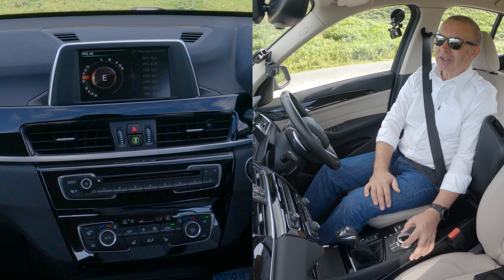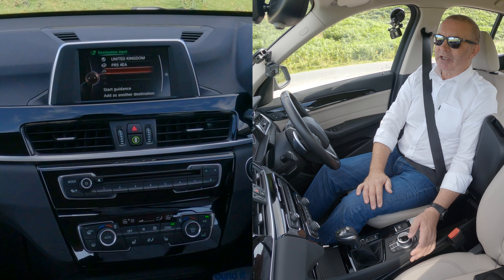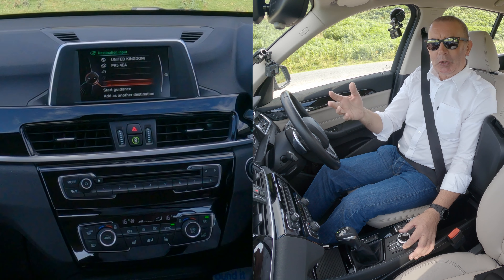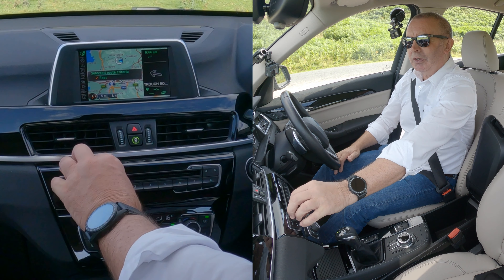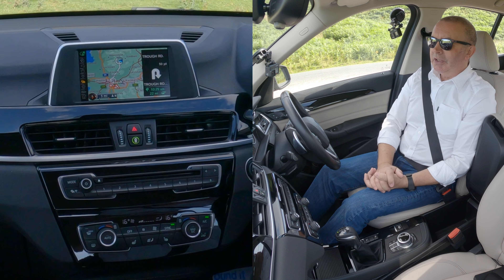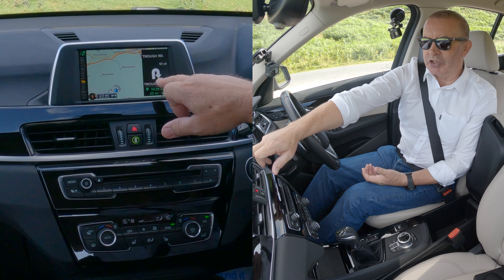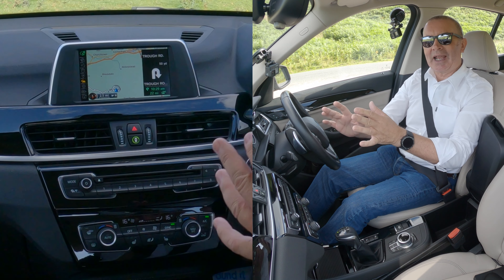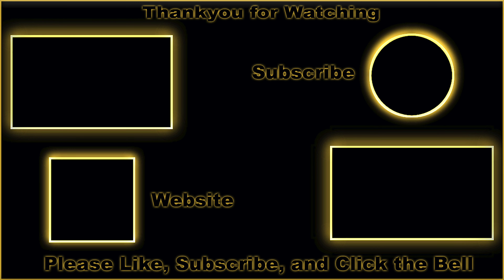How to set the Sat Nav in a 2017 BMW X1